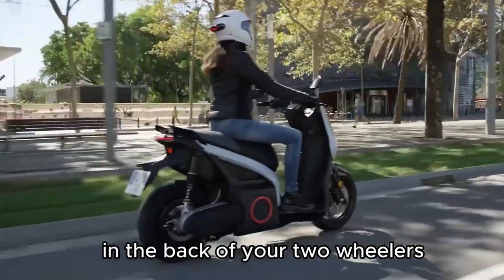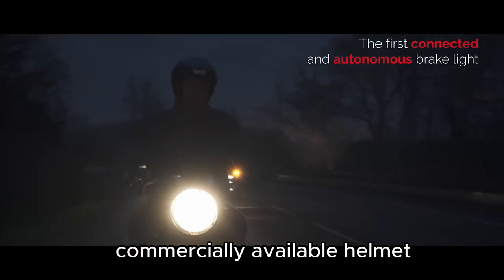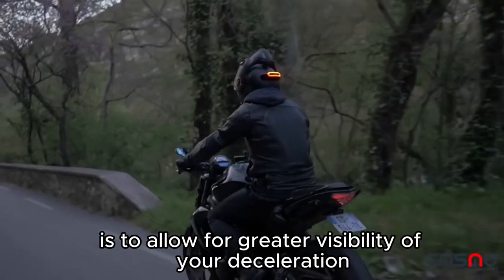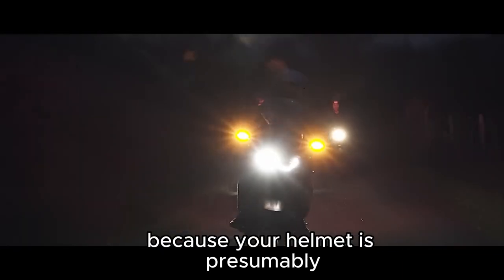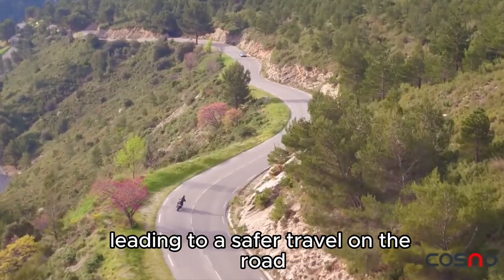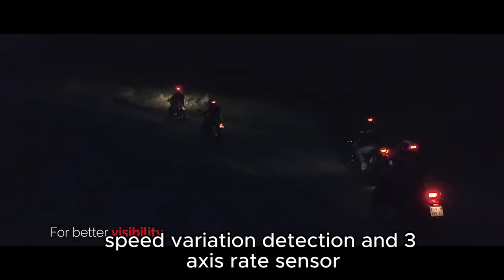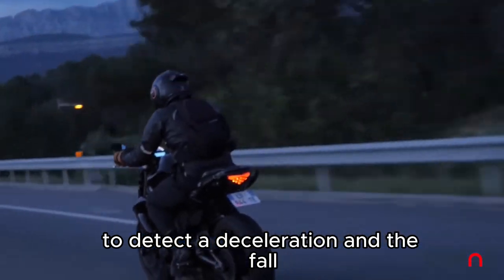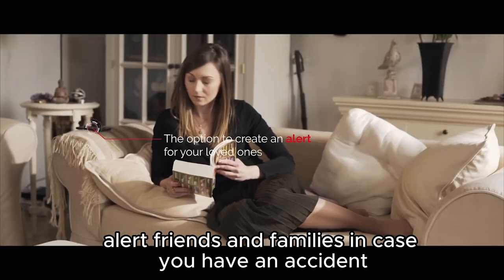The Revolutionary Helmet Brake Light That Could Save Your Life.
Welcome to Cosmo Connected, a French startup that specializes in developing connected objects for the physical safety of two-wheeler drivers. In this video, we’ll be taking a closer look at the innovative Cosmo Moto helmet brake light. This self-contained safety device mounts onto your helmet and provides an additional brake light to alert drivers behind you. We’ll be testing the Cosmo Moto brake light and sharing our thoughts on its design, functionality, and overall effectiveness. So, if you’re a motorcycle enthusiast or just interested in the latest safety technology, be sure to watch this video!